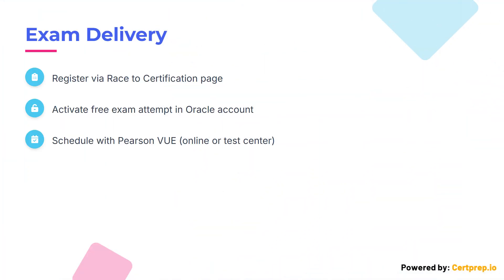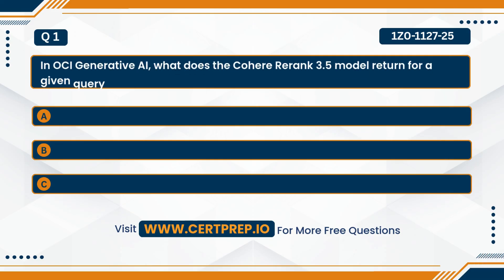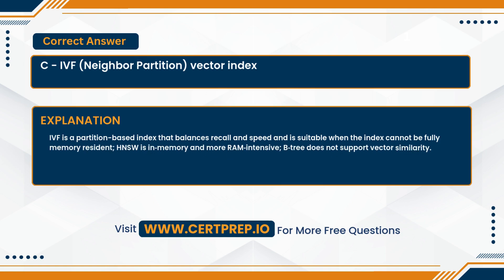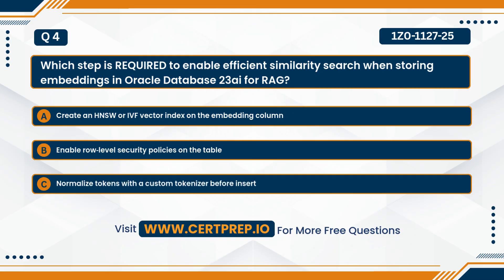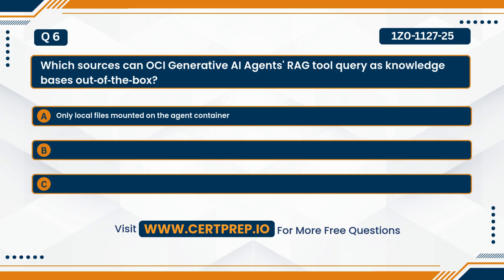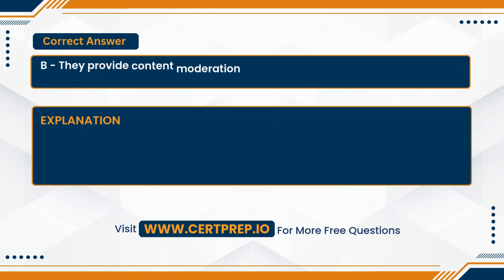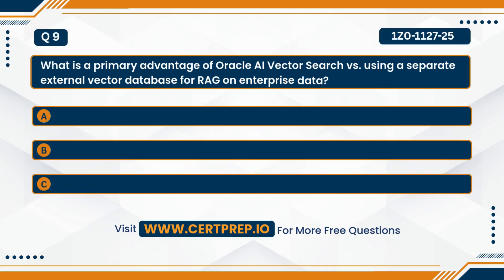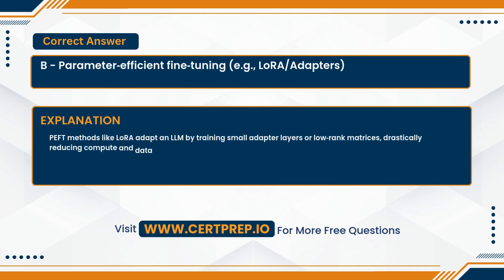Oracle Generative AI Professional 1Z0-1127-25 Practice Questions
Prepare effectively for the Oracle Cloud Infrastructure 2025 Generative AI Professional (1Z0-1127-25) exam with these carefully designed practice questions by certprep.io. This video will help you test your knowledge on key exam topics, including Large Language Models (LLMs), prompt engineering, fine-tuning, code models, multi-modal models, and building AI solutions on OCI.

Whether you are a software developer, machine learning engineer, or AI professional, these practice questions will strengthen your preparation and boost your confidence for the real exam.

1: Covers all key domains of the 1Z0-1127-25 exam.
2: Designed to match the latest Oracle certification syllabus.
3: Helps you practice, learn, and pass with confidence.